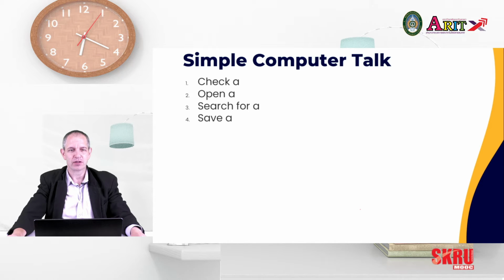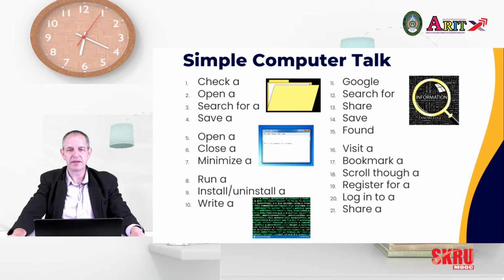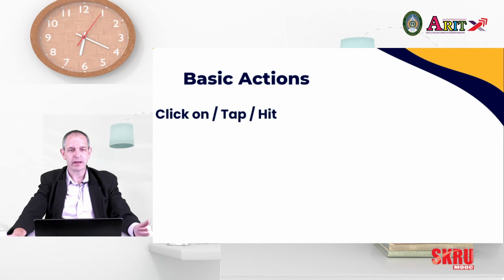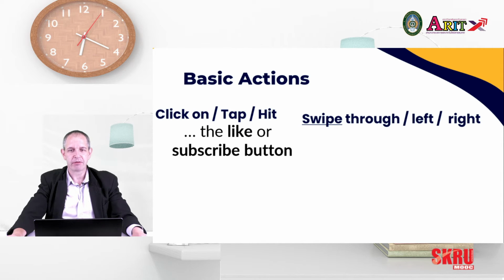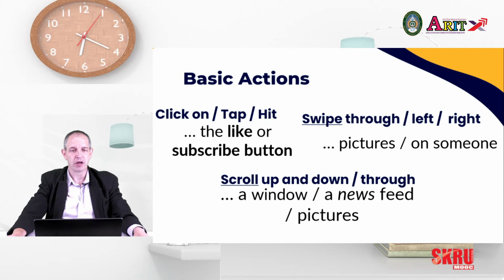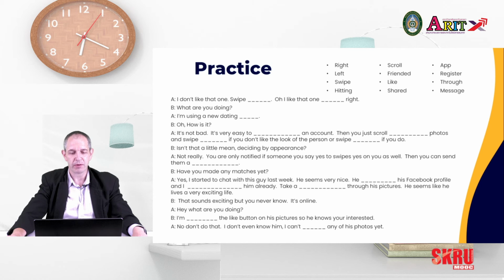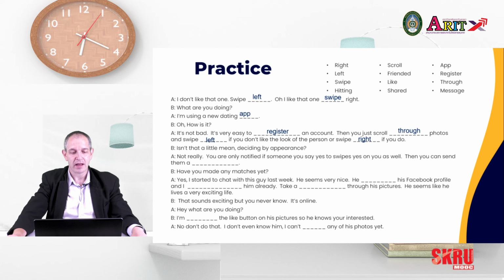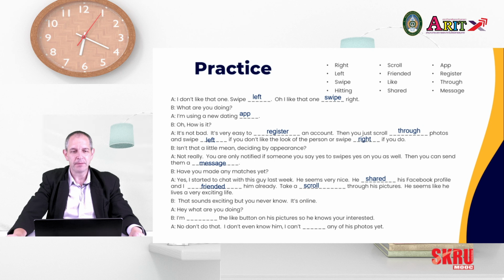Interactive World 3